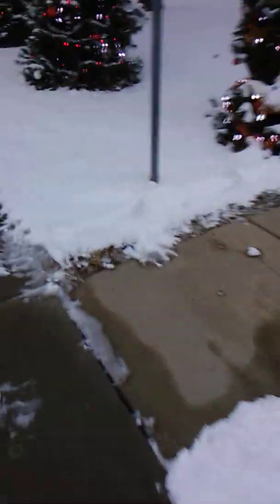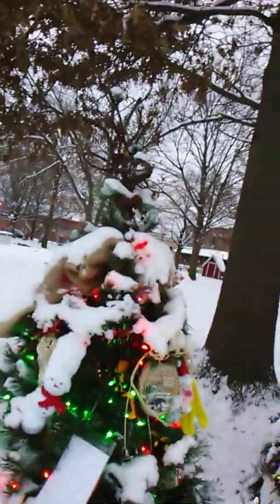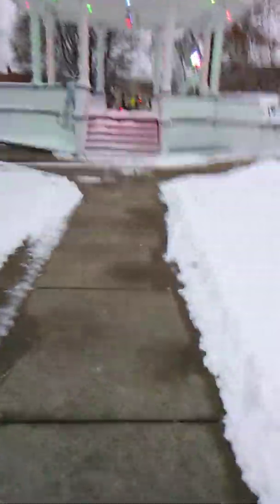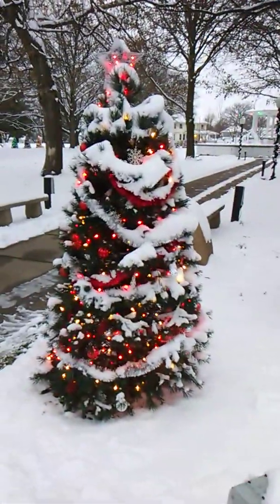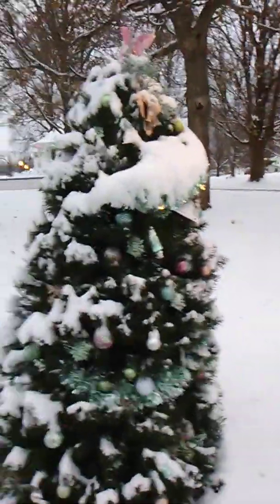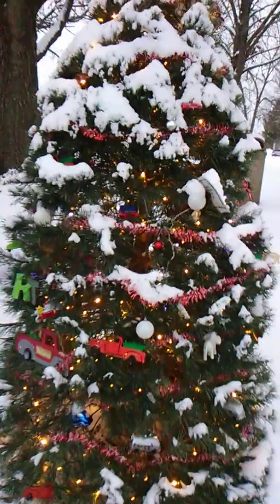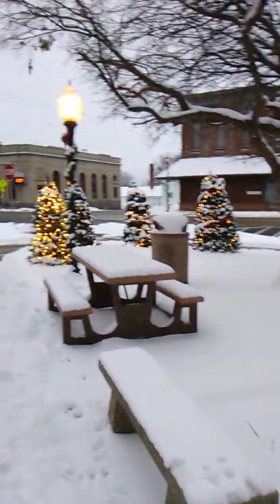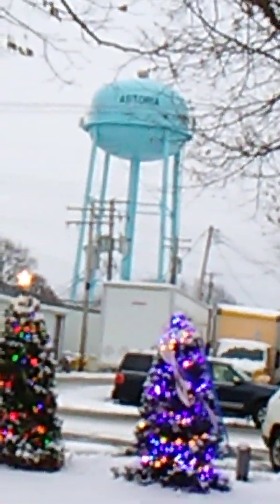Snowfall and the Christmas trees around the town park!!!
Video taken 12/16/19 after a snow!!  Enjoy!!!